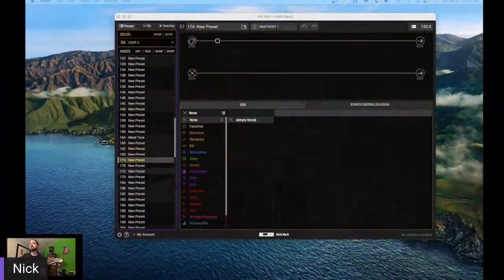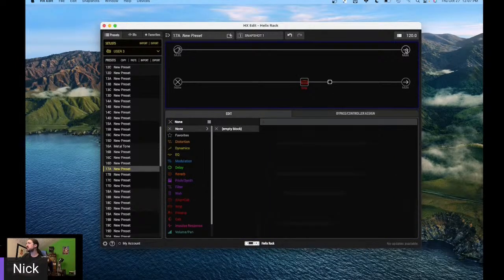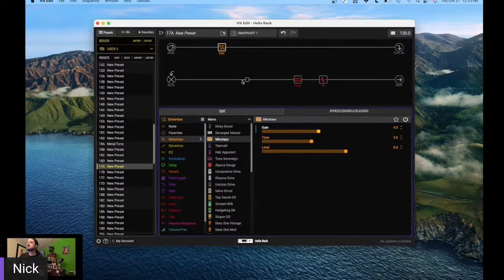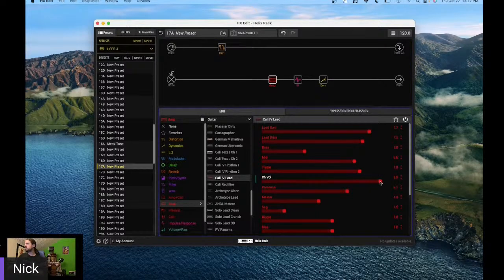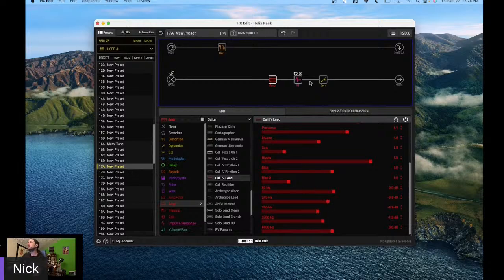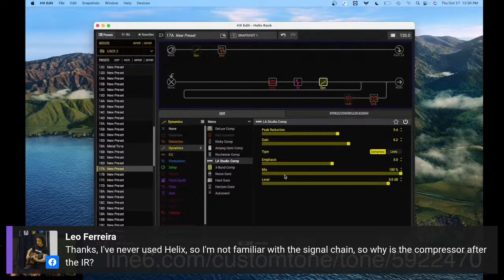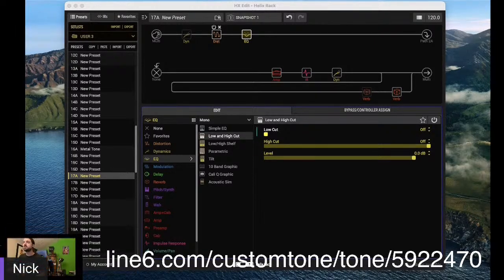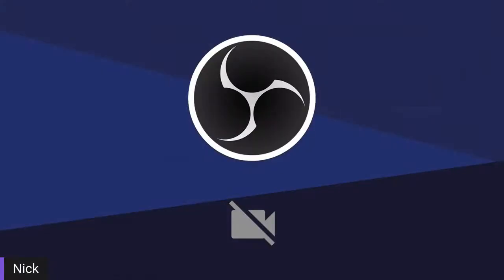Learning with Line 6 | Helix - How to Create a Basic Metal Tone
In our weekly Learning with Line 6 live stream series, the Line 6 Product Specialists deliver expert demos covering topics such as artist tones, presets, snapshots, and more.

Join us for episode 58 in which Nick Bell will demonstrate how to create a basic metal tone; how to tighten up the low end and punch through the mix.

If you have any questions for Nick, comment live during the stream.